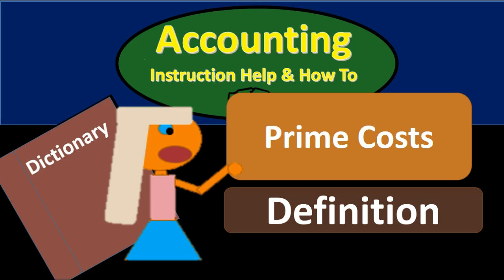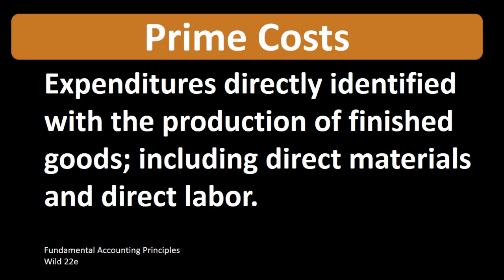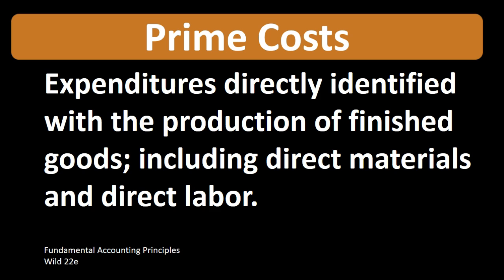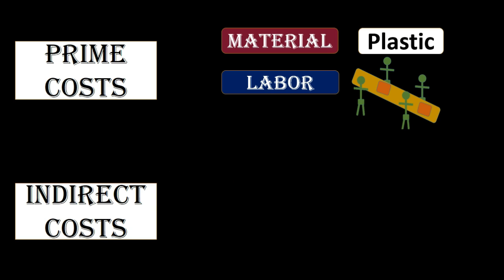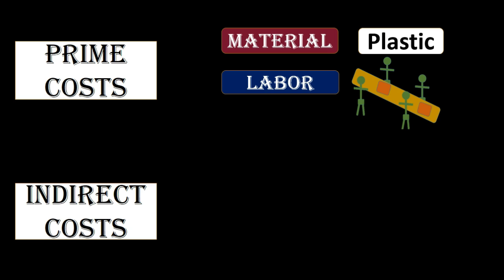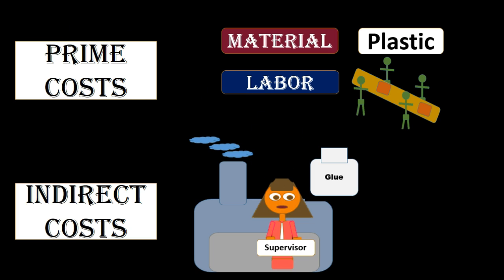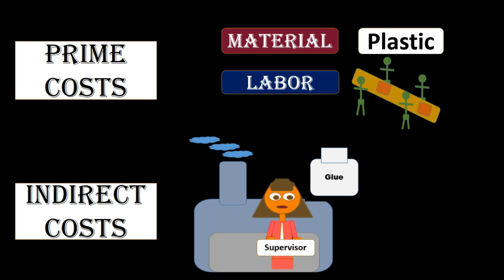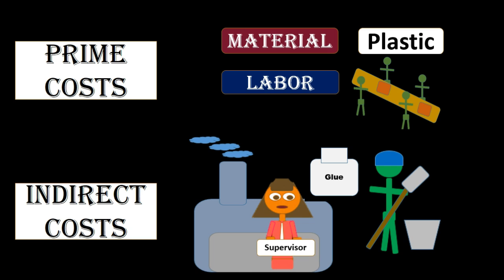Prime Costs Definition - What are prime costs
Prime costs definition. Analyzing the definition of key terms often provides more insight about concepts. Prime costs can be defined as – Expenditures directly identified with the production of finished goods; including direct materials and direct labor. Prime cost are costs that are prime to the production of inventory, those costs that can be tracked directly to a unit of inventory, a particular job, or a particular process. Direct material and direct labor are prime costs because they can be tracked to a particular unit of inventory, job, or process. If a cost is part of the inventory but cannot be tracked to a particular unit of inventory, job, or process it will be placed in overhead, to be allocated to inventory, job, or process using an estimate at a later time.